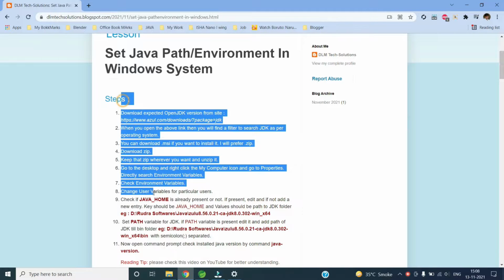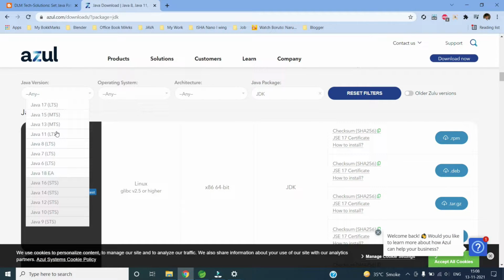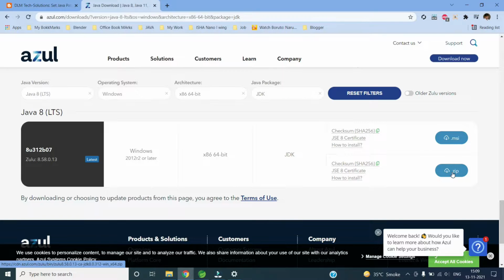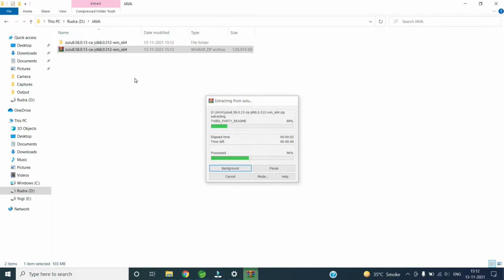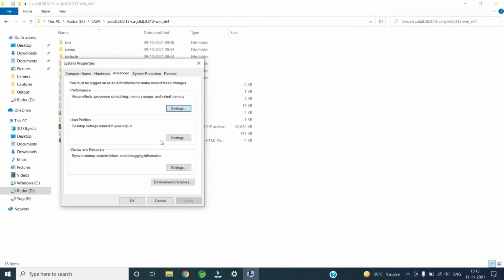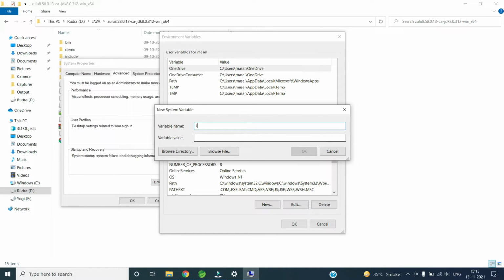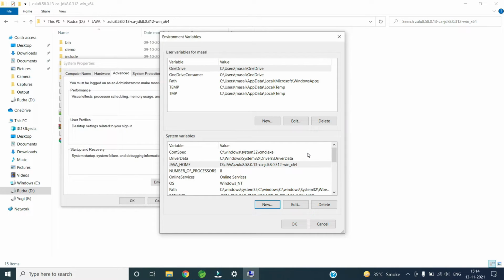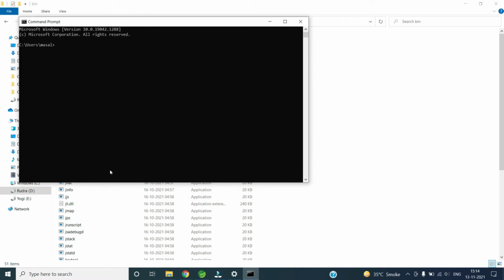#1 Set up Java Environment JDK 1.8 in Windows System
This video will help all java beginners to understand the steps to install and set up of JDK in windows system.

Queries Solved :
1.Download link of JDK 1.8
2.Set up of Environment Variables
3.Testing of JAVA Environment in Command Prompt

Step by step description of installation is available on below URL for better understanding.